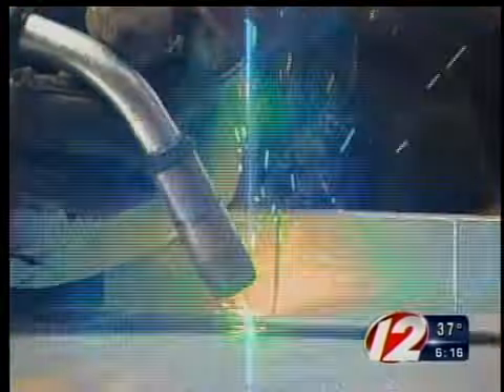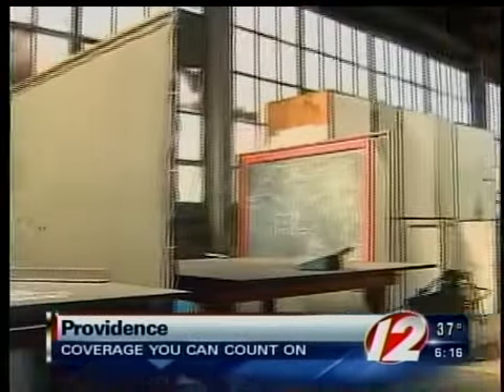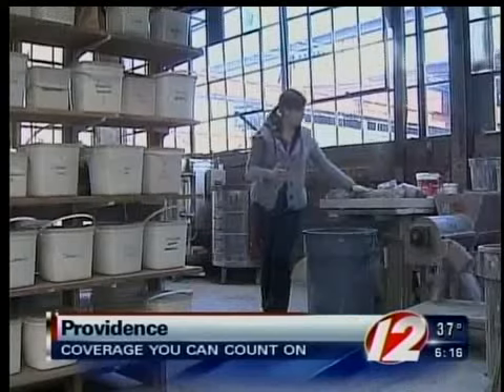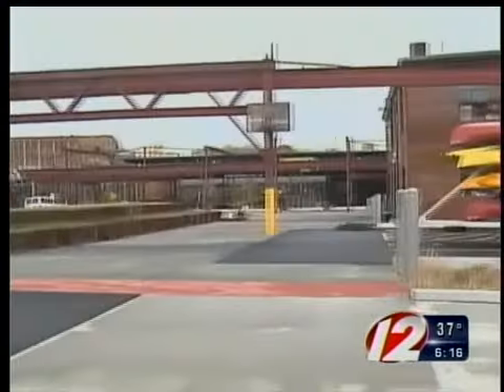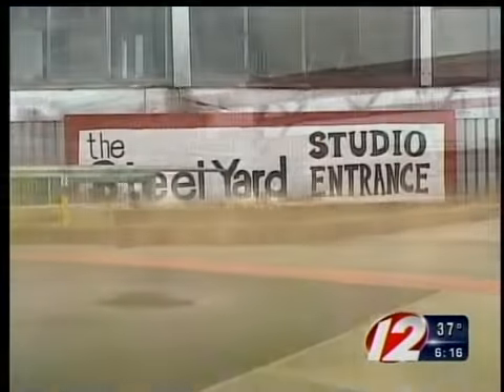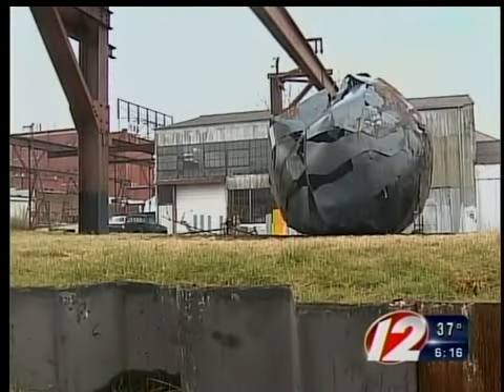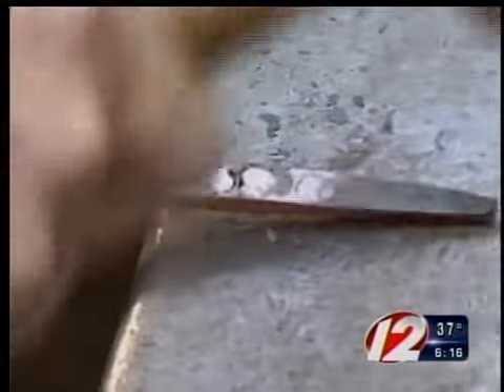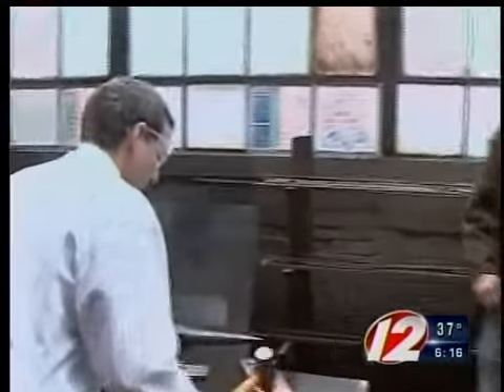Steel Yard revitalizes creative community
The Providence Steel Yard's artisan based businesses can help teach people how to find a new career working with their hands.